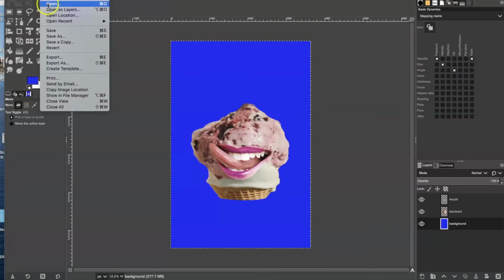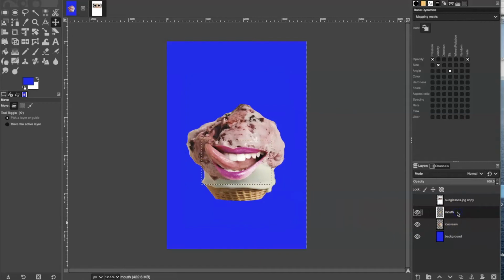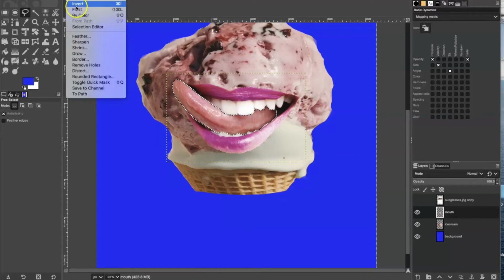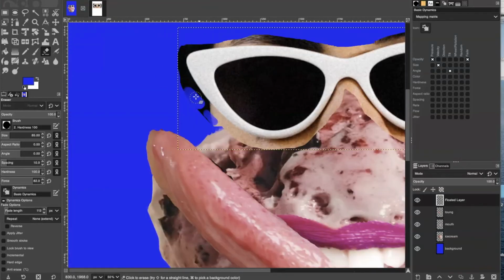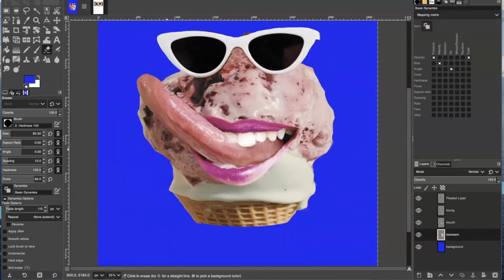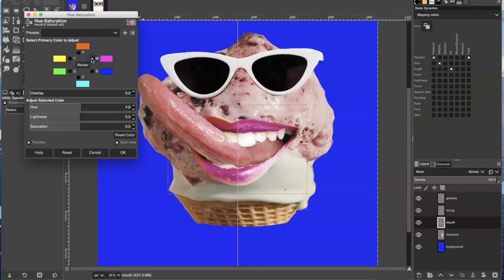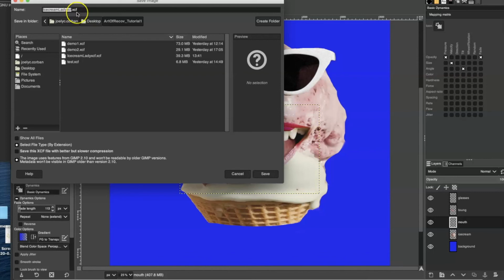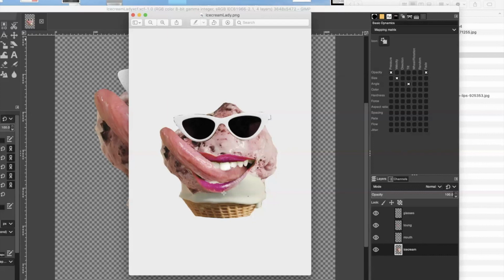Gimp Self Portrait Pt2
Changing a character's lipstick using Gimp's color adjustment.